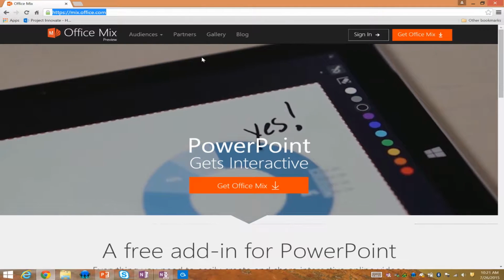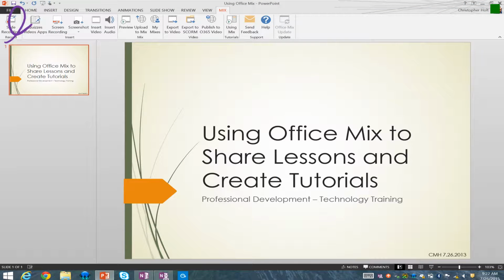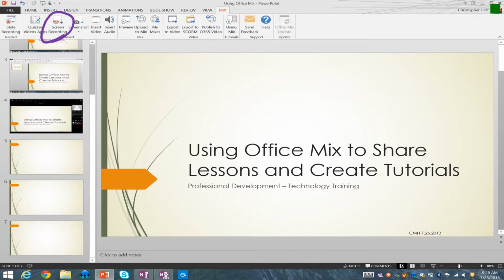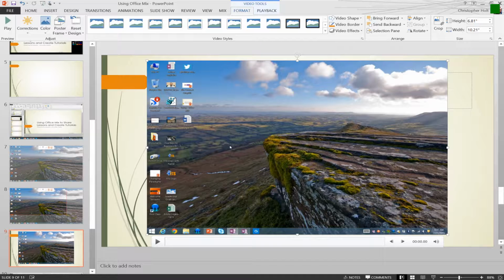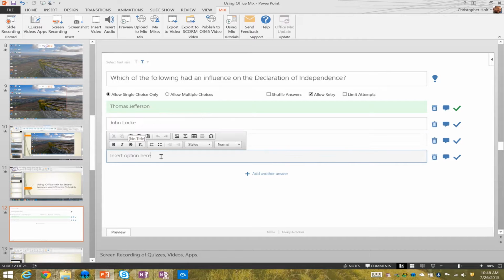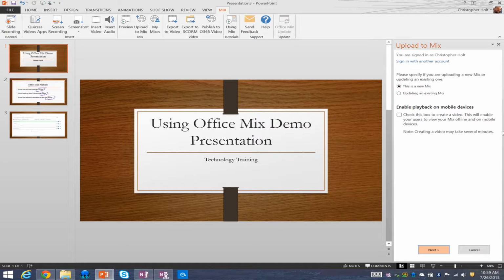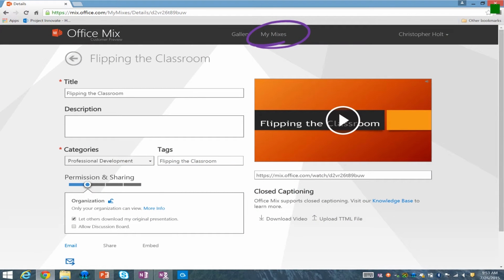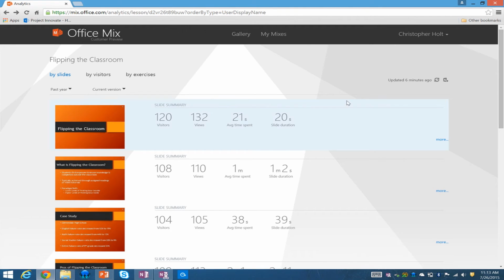Using Microsoft Mix in the Classroom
Learn how to flip your classroom and create tutorials with this how-to video.